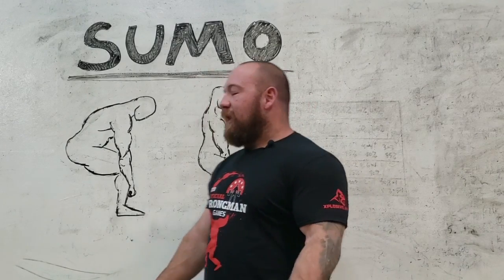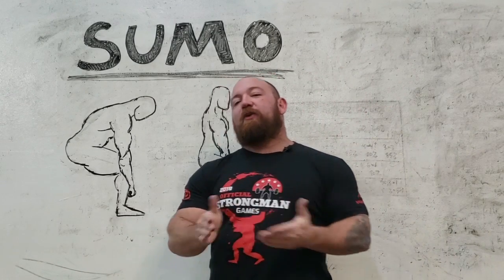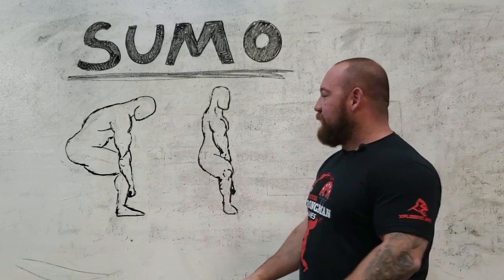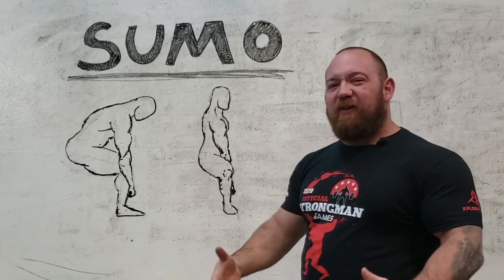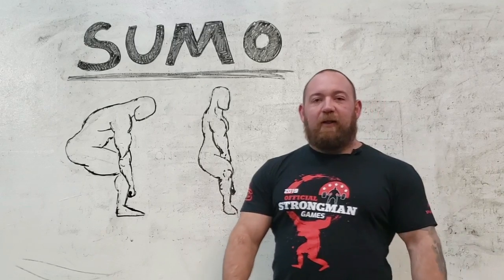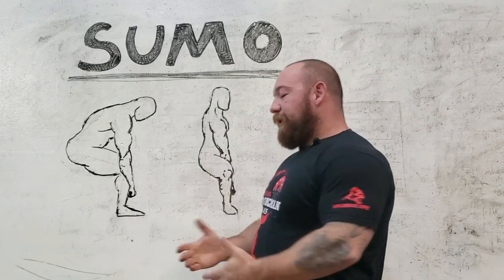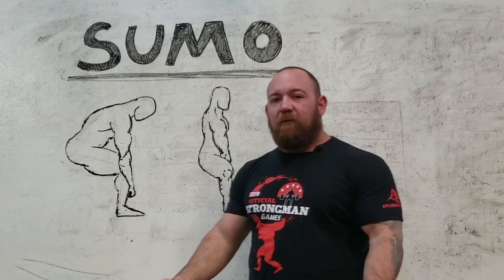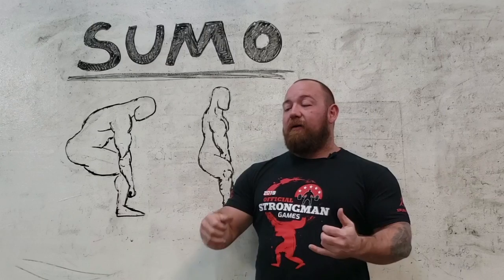Deadlift Series #6 SUMO and POWERLIFTING: - Why do People Hate Sumo Deadlifts?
Have big training goals and don't know the next move?

Throughout the internet, droves of newbie lifters can be heard screaming "Sumo is cheating!" in the comment sections of world class powerlifters. Since the inception of powerlifting, sumo has been allowed as a viable option, so why the controversy? In this (long) video, I cover the benefits of sumo deadlifts and dissect the movement as a feat of strength.